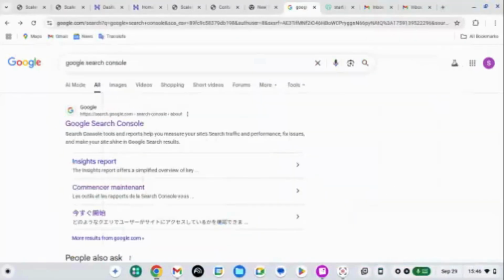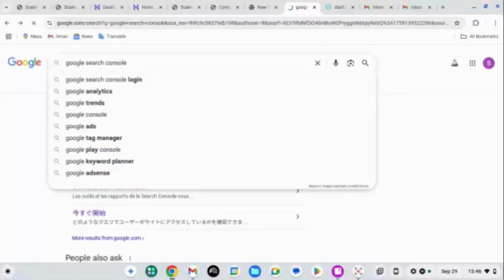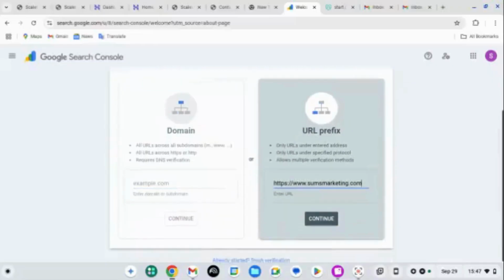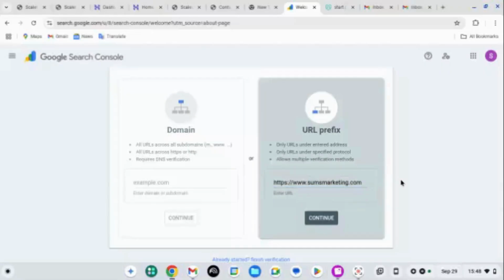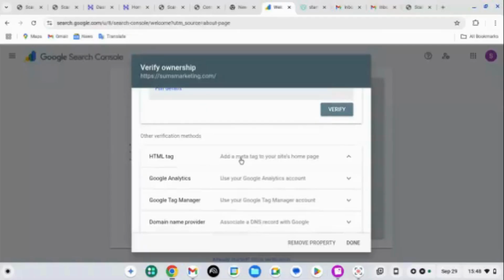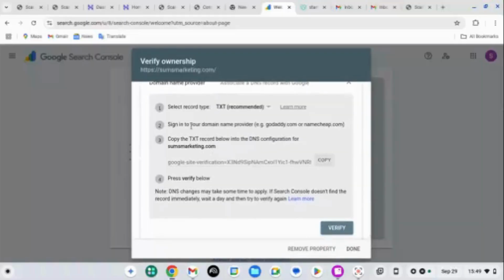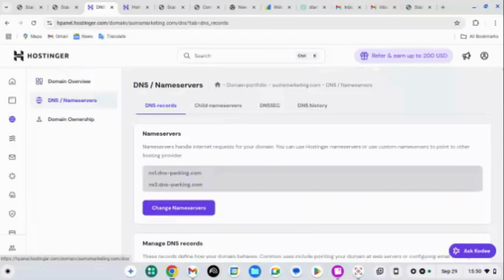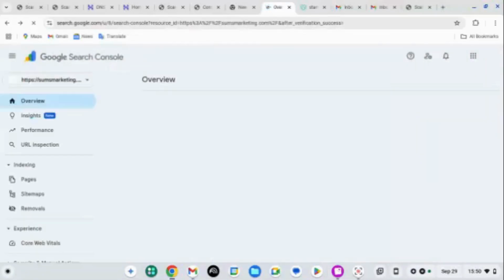How to Connect Google Search Console to Hostinger Website?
How to Connect Google Search Console to Hostinger Website (EASY TUTORIAL)
Learn the fastest and easiest way to connect Google Search Console (GSC) to your Hostinger website in this step-by-step tutorial!
Connecting GSC is essential for monitoring your site's performance in Google search results, identifying crawl errors, and submitting your sitemap.

➡️ What you'll learn:
Adding your property to Google Search Console
Choosing the correct verification method
The exact steps for verifying ownership on Hostinger